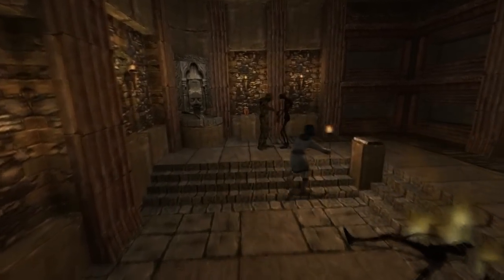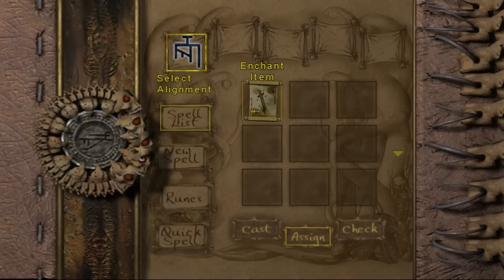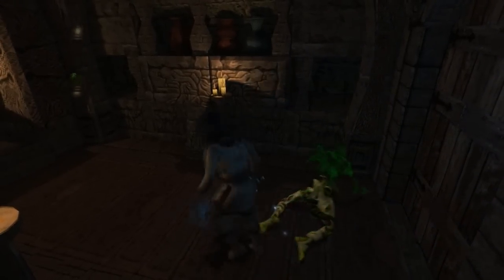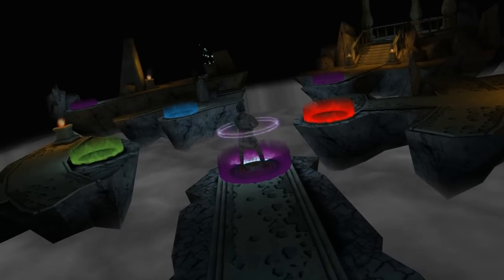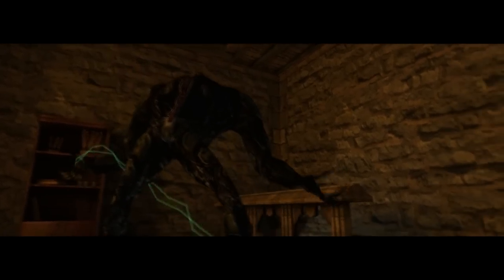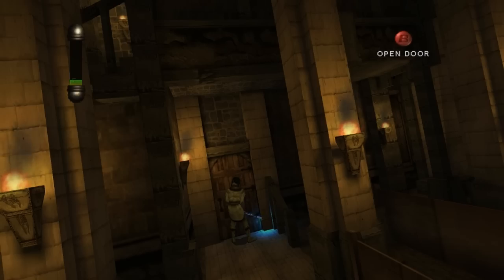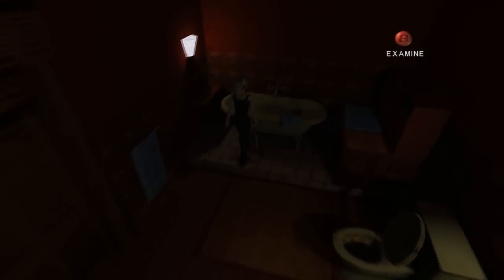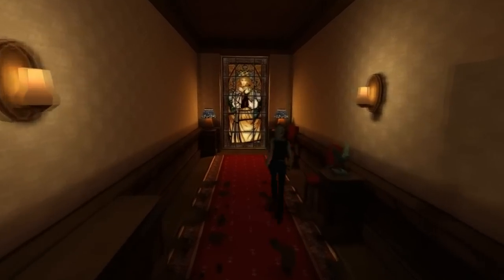Let's Play Eternal Darkness - S3 P2 - Then what of Charlemagne the Frank?